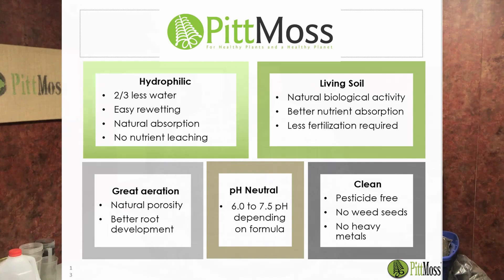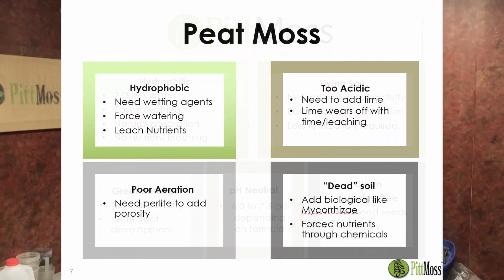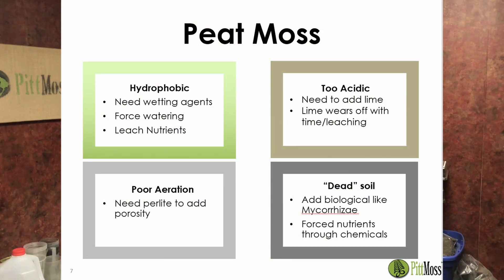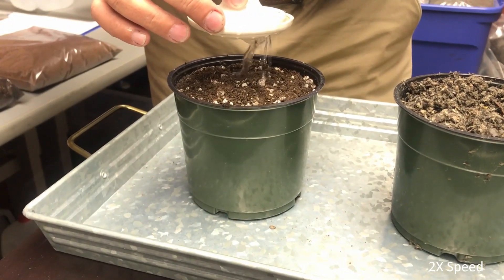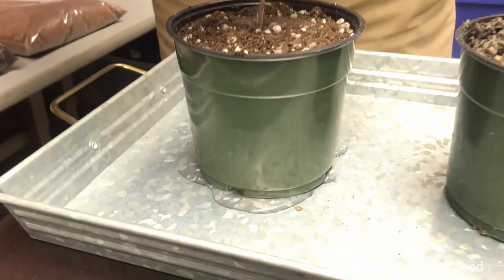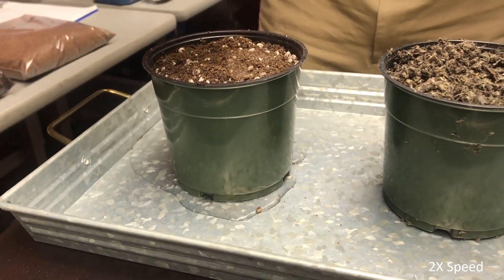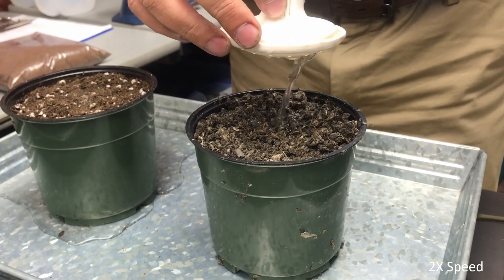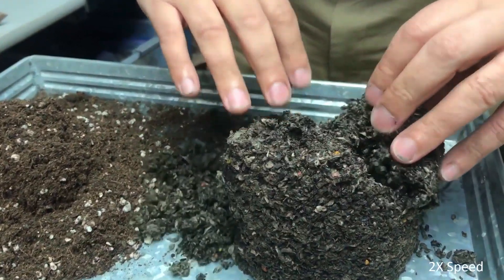PittMoss | Demonstration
President and CEO Brian Scott takes us inside the quality assurance room to show us how PittMoss compares to typical peat moss!